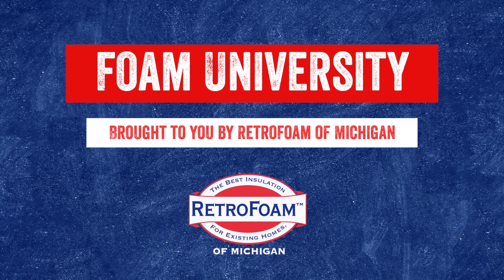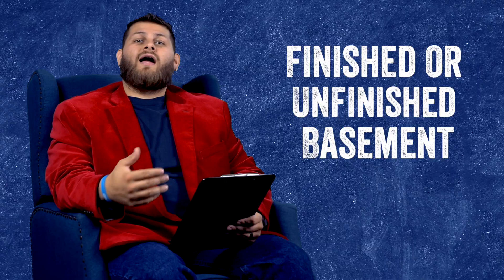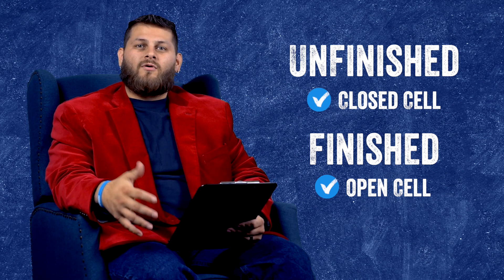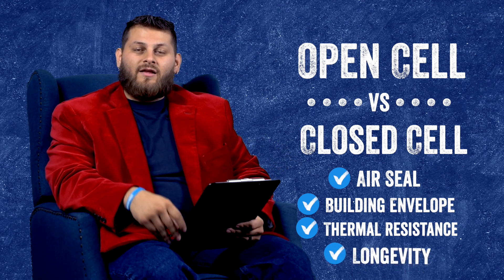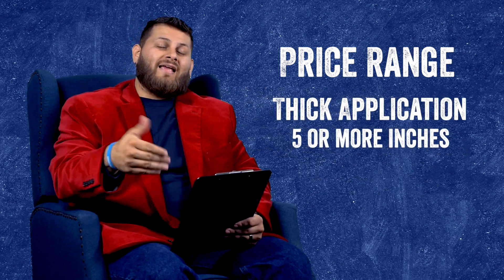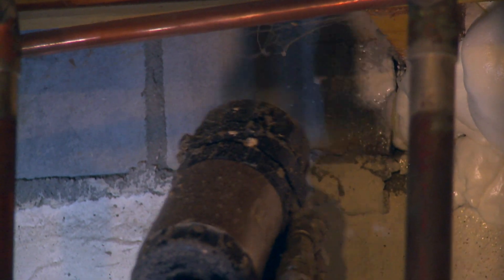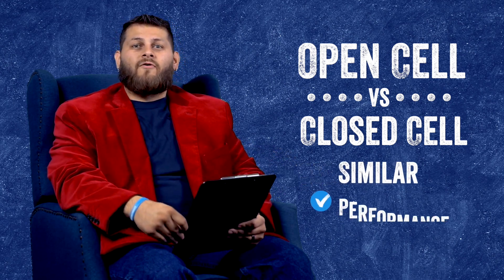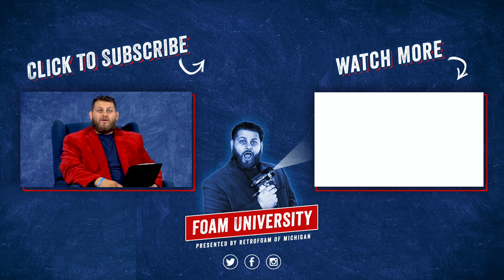Spray Foam Basement Walls: Open or Closed Cell? | Foam University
Not in Michigan?

You're interested in adding spray foam to basement walls, but is open cell or closed cell spray foam the best option? Here's what you need to know about spray foam insulation for basement walls.

- Open cell versus closed cell
- Finished or unfinished basements walls
- Seal basement air leaks

Are you in a reading mood? Learn more about spray foam basement walls: